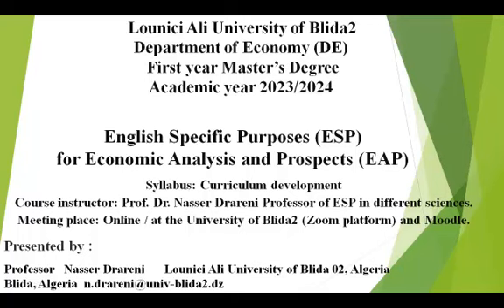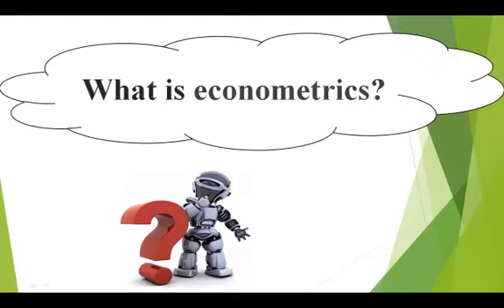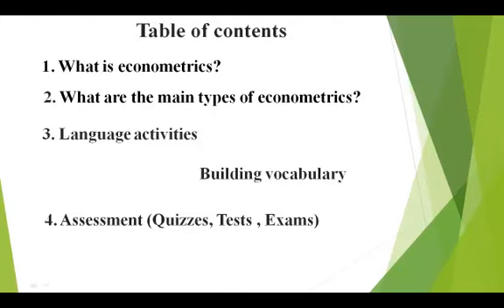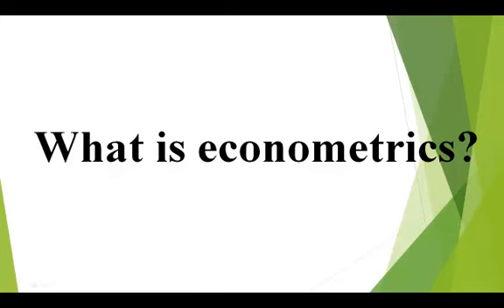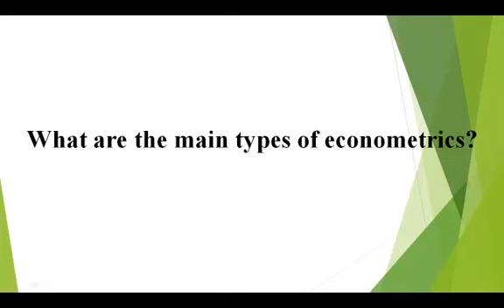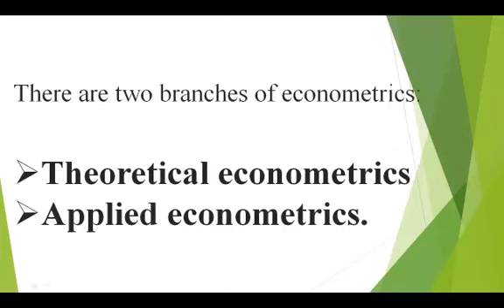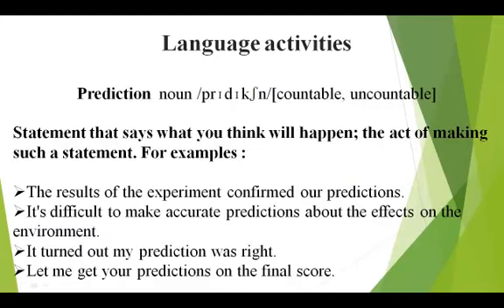4 EAP 24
Fourth lecture : Financial econometrics  (FE)